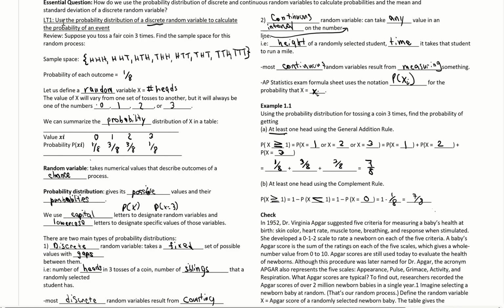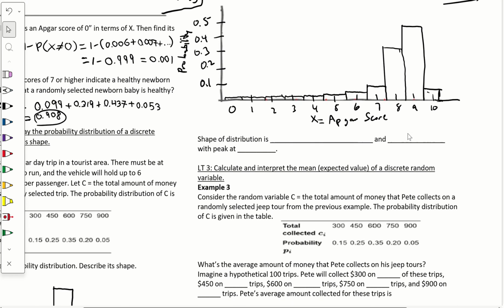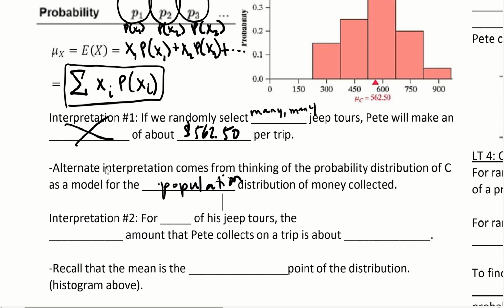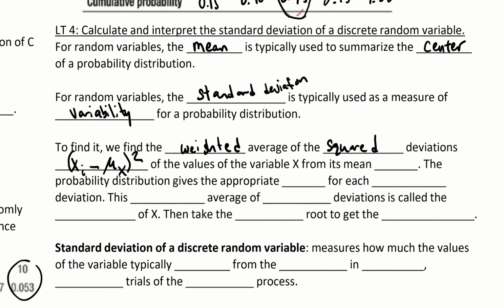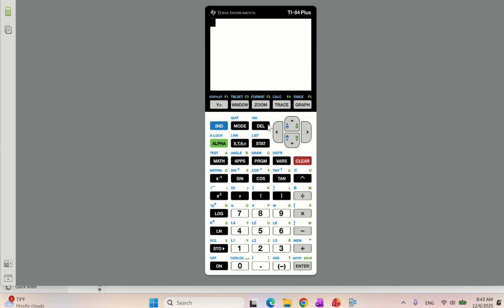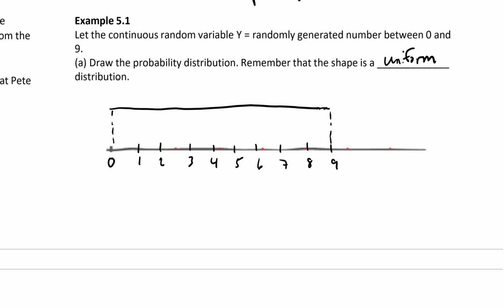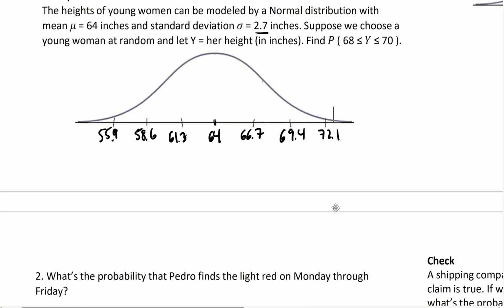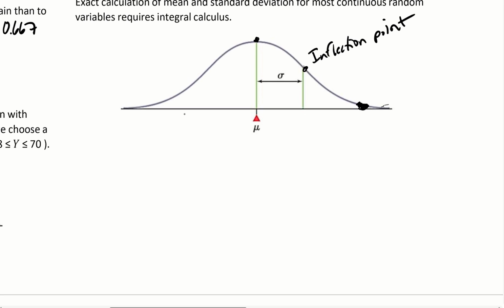AP Statistics Lesson 6.1 (most of lesson)